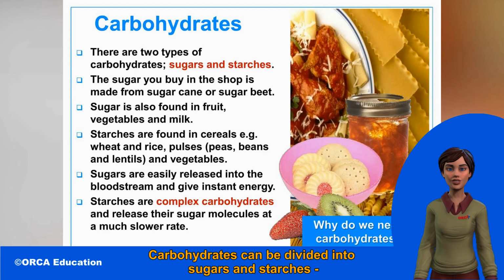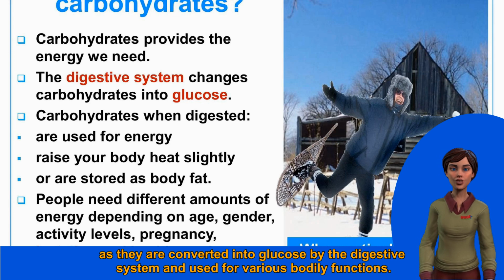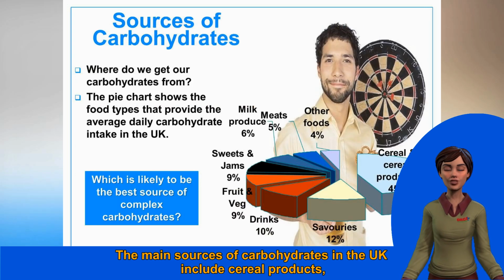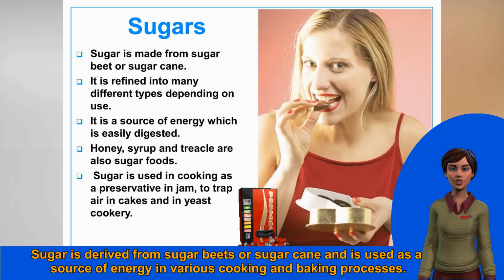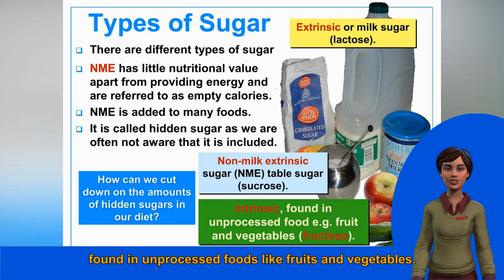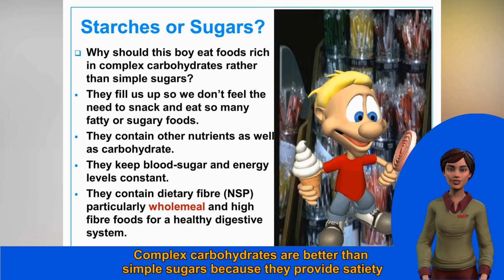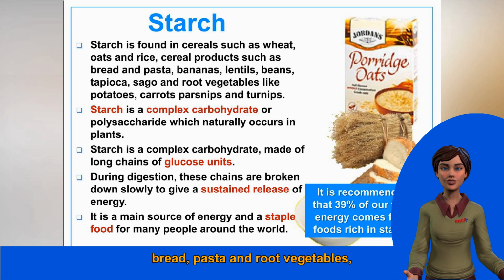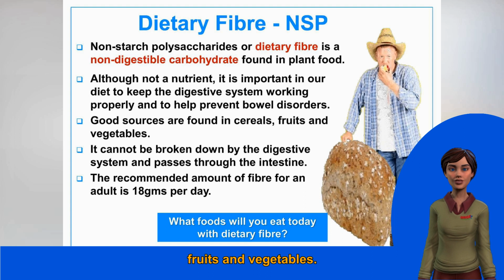Food Studies: Macronutrients - Carbohydrates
Preview of the essential content from the Macronutrients - Carbohydrates unit in ORCA Education's Food Studies Course.

This preview video was just one of many teaching resources and learning elements in a Lesson Box Library course. Ideal for classroom teaching, continued learning at home, tutoring and exam revision. This video is from the now closed ORCA Education's Lesson Box Library online eLearning courses. The copyright and intellectual property rights are now held by the former directors of ORCA Education Limited (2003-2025)